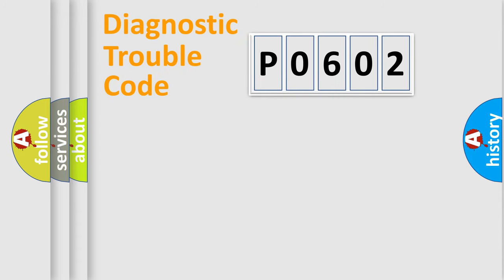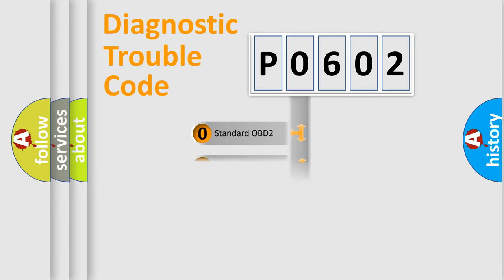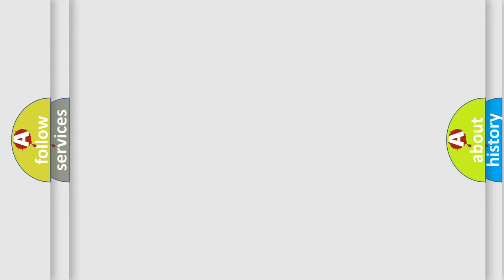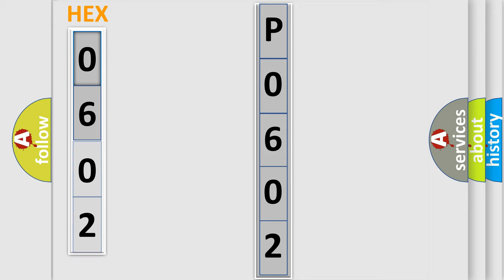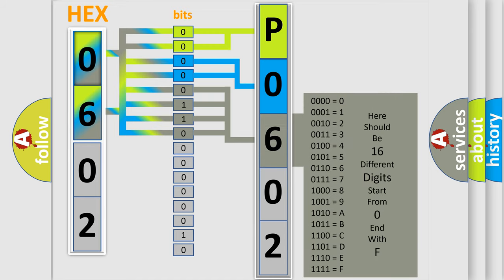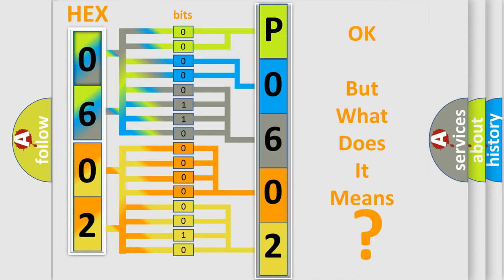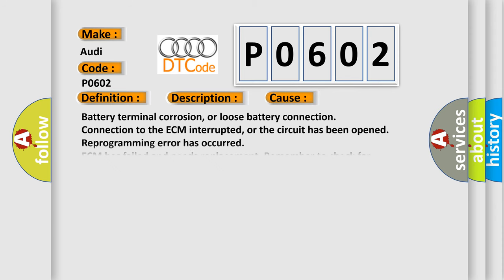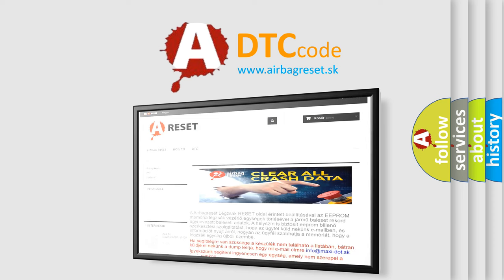DTC Audi P0602 Short Explanation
Contents:
0:21 Basic DTC analysis according to OBD2 protocol standard.
1:48 Insight into programming
2:58 A diagnostically understandable description of the Diagnostic Trouble Code
3:05 Basic error definition

Make:
Audi
Code:
P0602
Definition:
Control Module Programming Error
Description:
Re-programming not completed
Cause:
Connection to the ECM interrupted, or the circuit has been opened
ECM has failed and needs replacement. Remember to check for Aftermarket Performance Products before replacing a ECM.